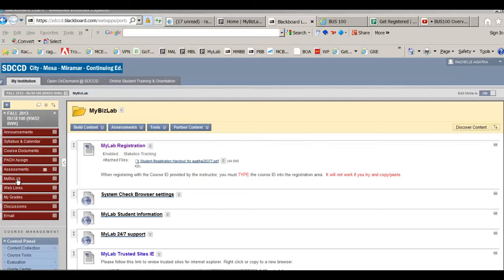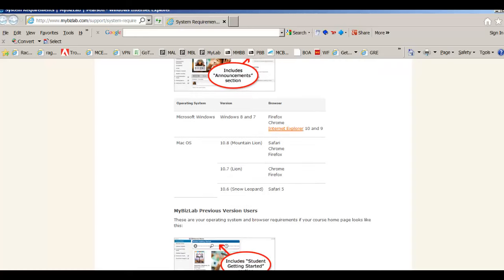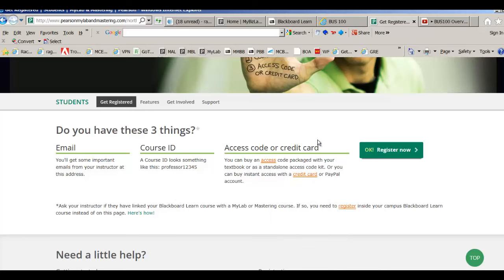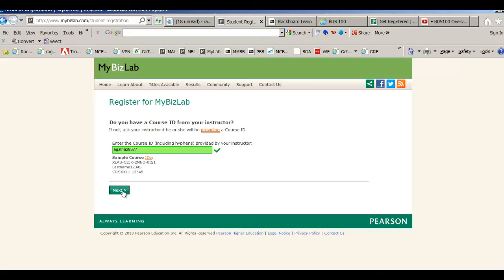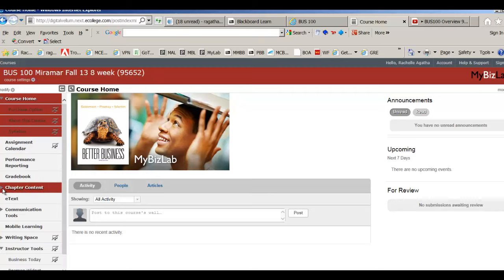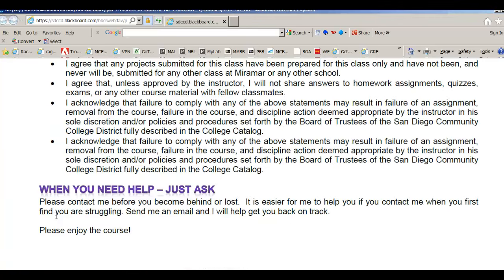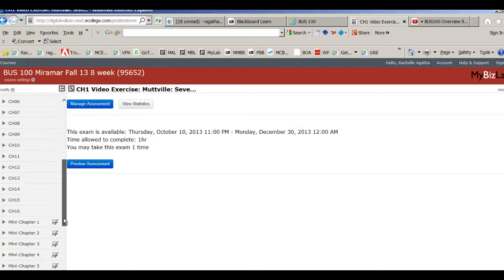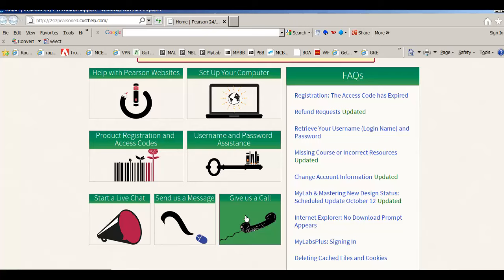MyBizLab Overview 95652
R Agatha Business 100 MyBizLab Overview Lecture